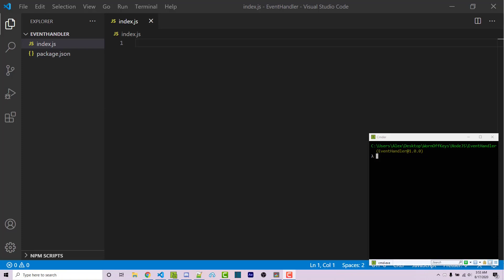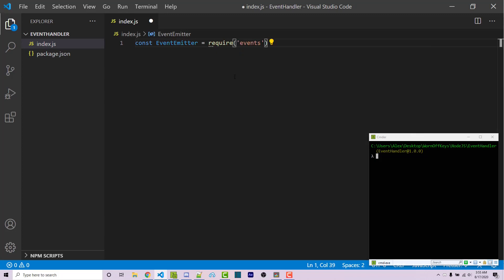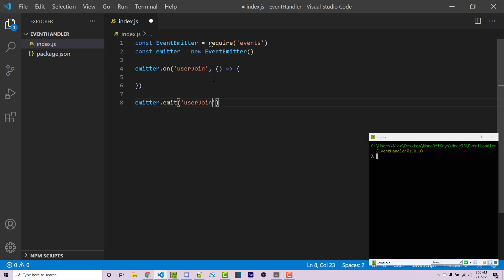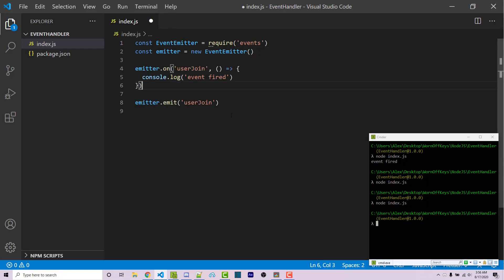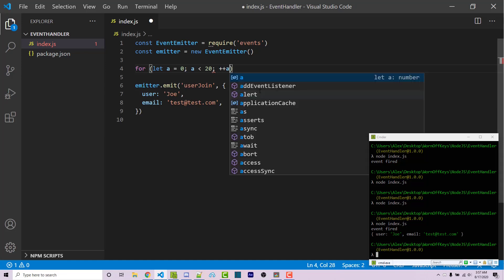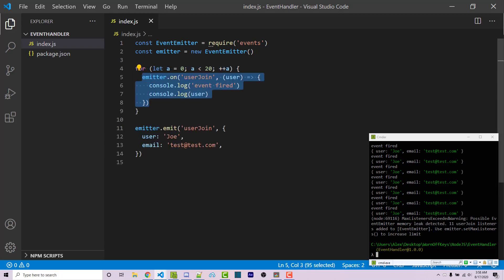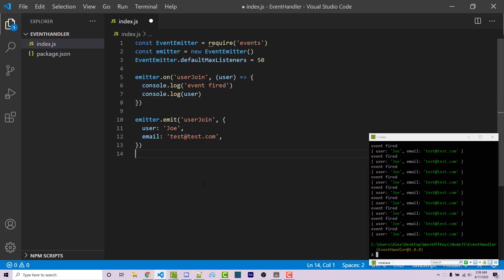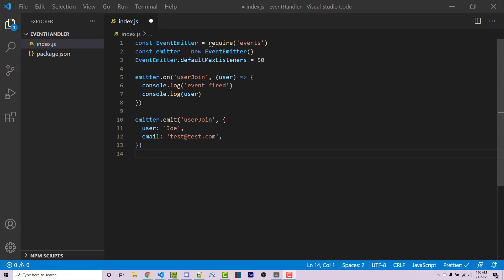Node JS - Event Handlers (2020)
In this video we go over how to create your own event listener. We also go over the "MaxListenersExceededWarning: Possible EventEmitter memory leak detected. 11 event listeners added. Use emitter.setMaxListeners() to increase limit" warning and how to fix it.

🕐 Timestamps:
00:00 Introduction
00:19 Listening for and firing events
02:27 Max listeners warning
03:49 Notes for Discord.JS
04:37 Outro